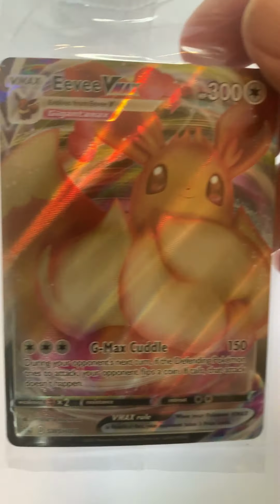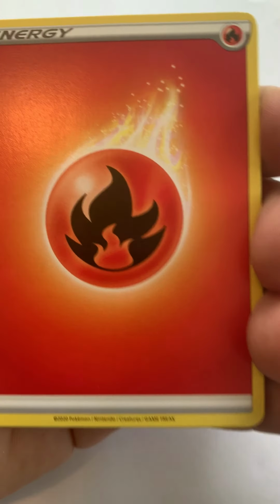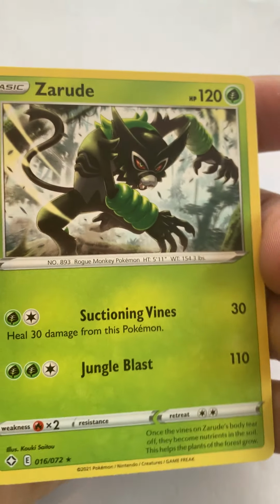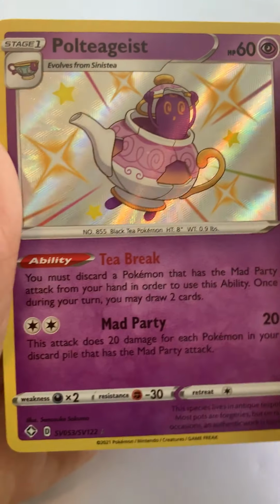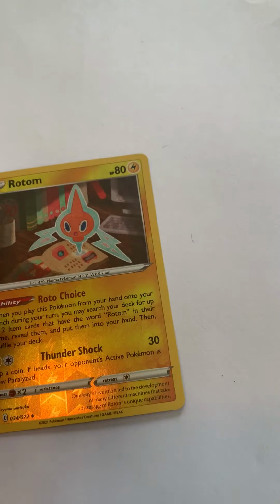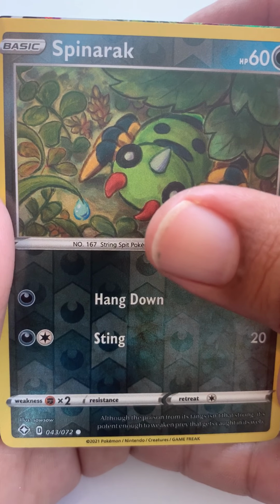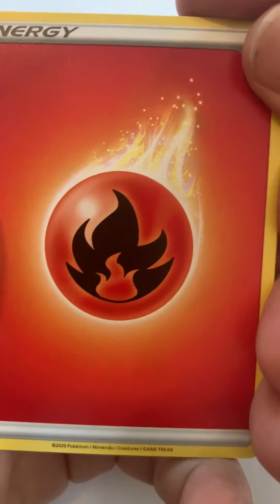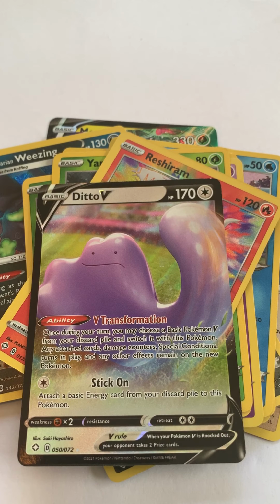Shining Fates ETB Opening